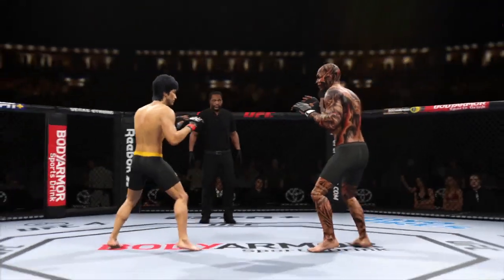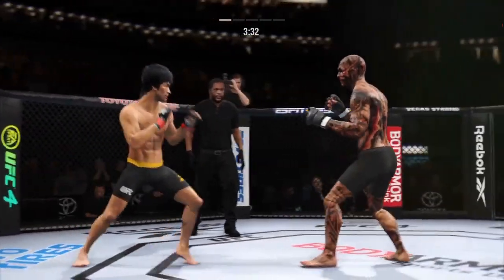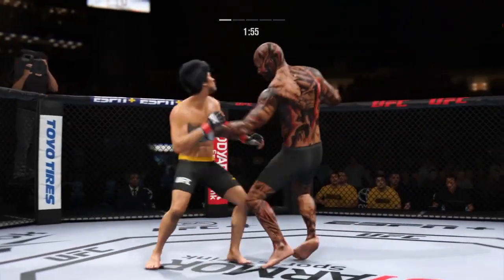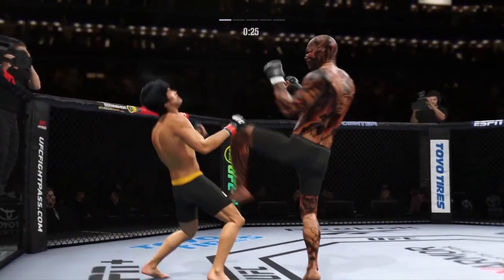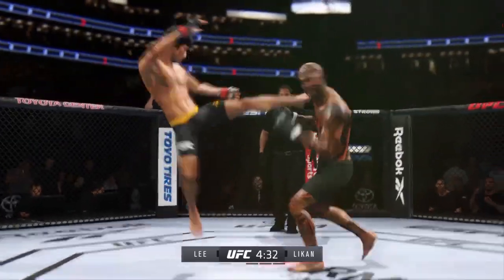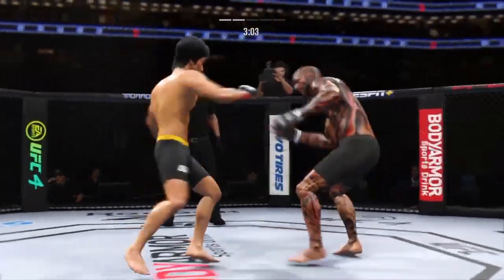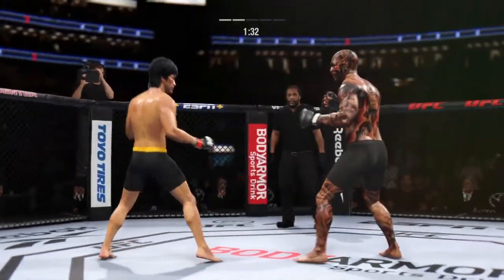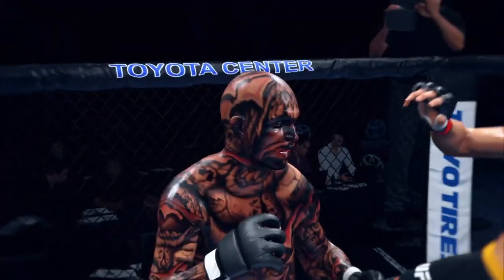UFC 4 Bruce Lee vs Lycan EA Sports Lee Fight